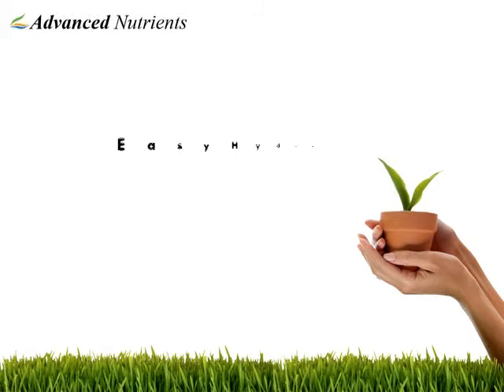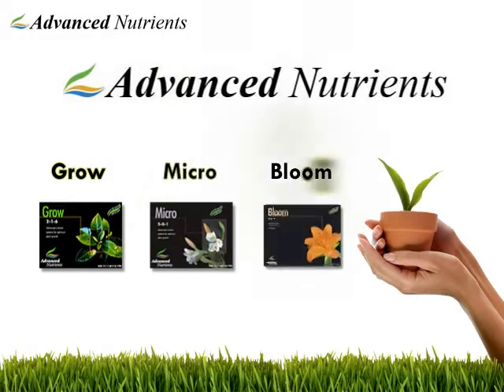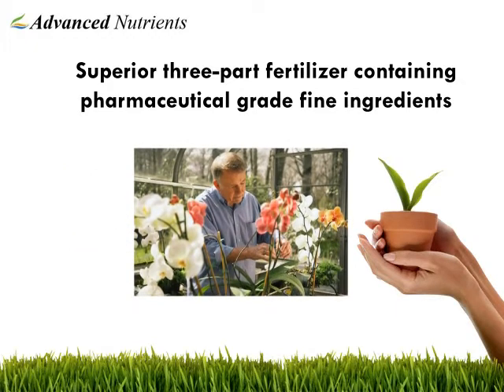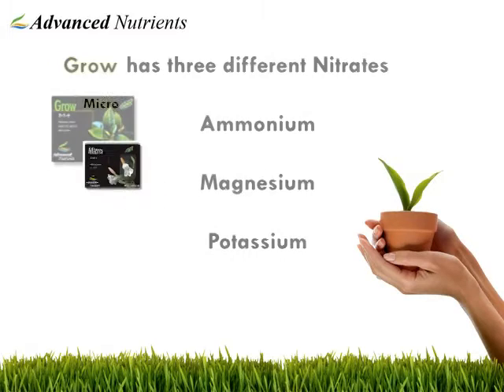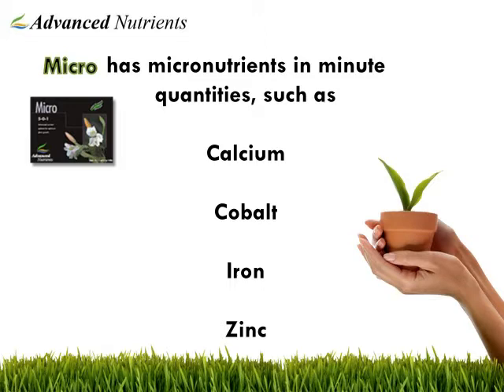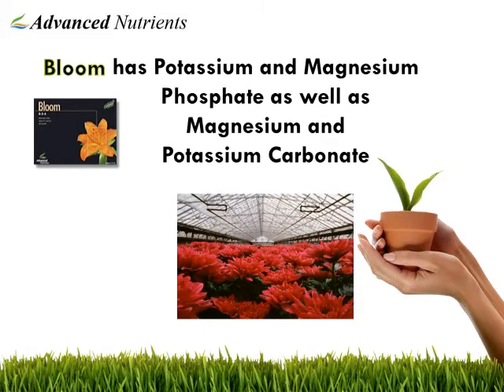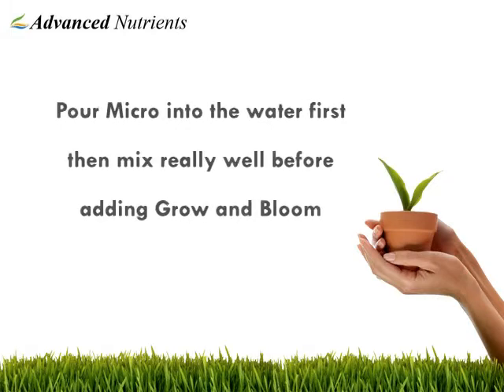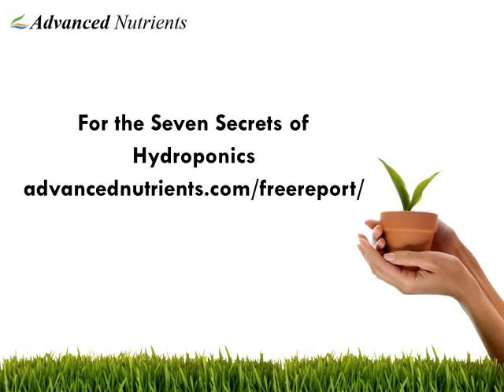easy hydroponics gardening #2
Ever wonder why the most popular hydroponics plant food is Advanced Nutrients Grow, Hydro, and Bloom? and find out. And watch this video!